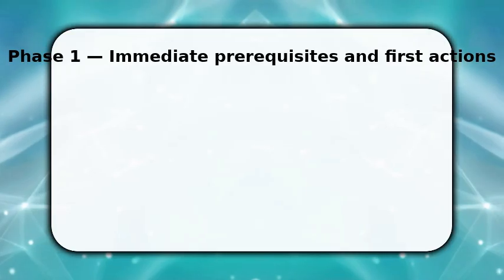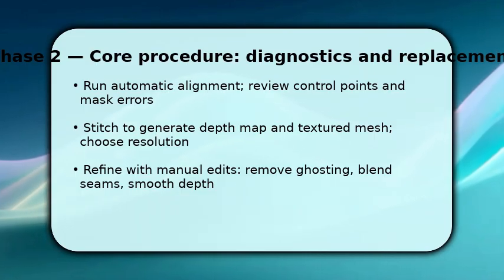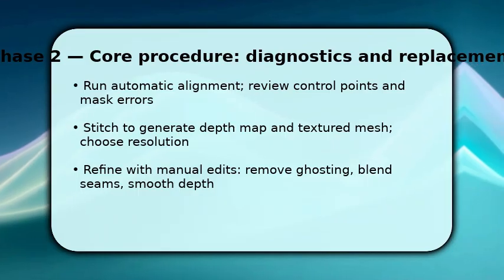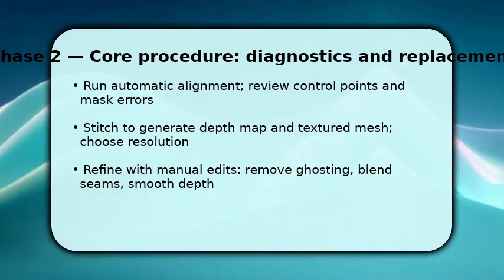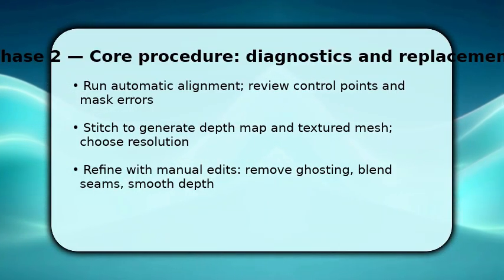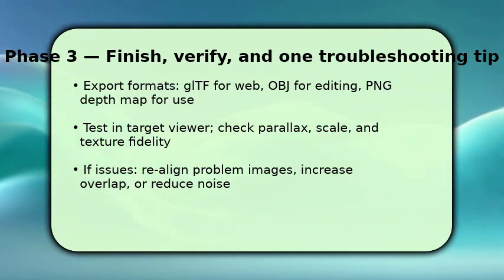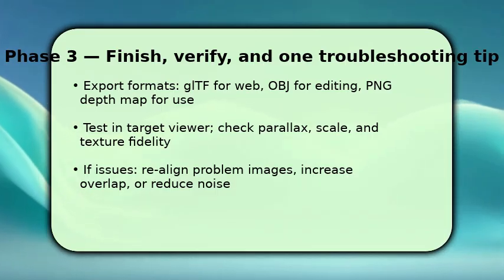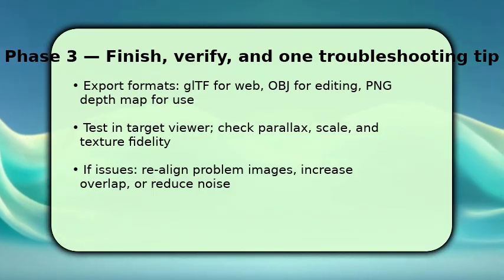How to Use Spatial Photo - Easy Guide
How to Use Spatial Photo - Easy Guide | 🔒 Surfshark VPN Deal — Stay private and secure. $1.99/mo + 3 Months Free ▸

Discover the simplicity of using spatial photo on your smartphone. This video guide walks you through step-bythy process, from installation to mastering basic functions like aligning and overlaying images for a professional look.

spatial photography, use spatial photos, smartphone tutorial, align pictures, photo overlays